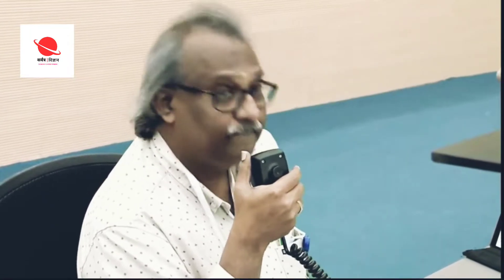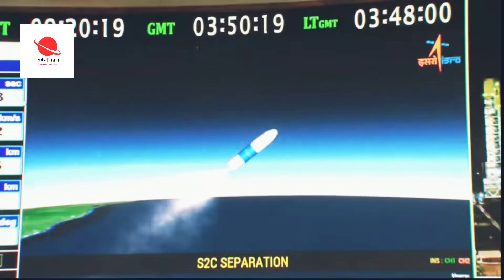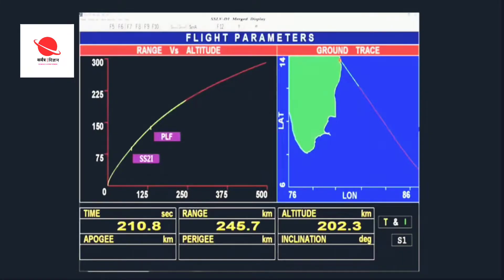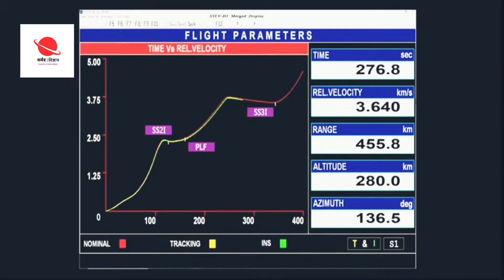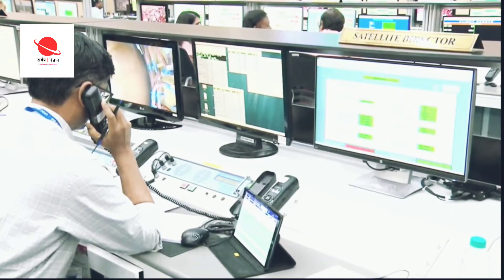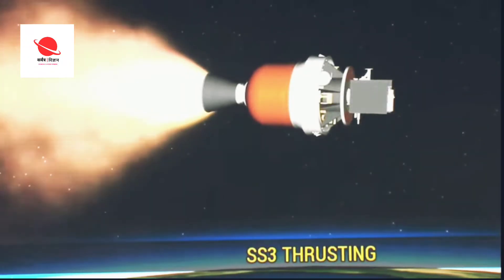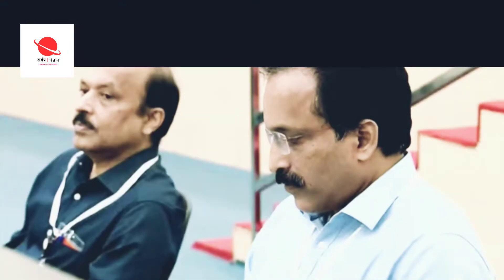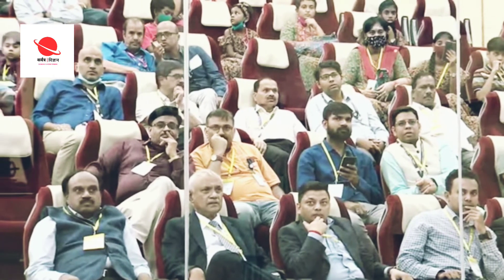SSLV - D1 / EOS 2 successfully launch | isro | live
ISRO SSLV mission: The AzaadiSAT - which the SSLV carries - has payloads developed by girl students from rural parts of the country.
The Indian Space Research Organisation has launched a countdown for its maiden Small Satellite Launch Vehicle (SSLV) mission, which is special for more reasons than one. This SSLV caters the launch of up to 500 kg satellites to Low Earth Orbits on ‘launch-on-demand’ basis. In its first mission, it will be carrying an earth observation satellite along with a student satellite.
Here’s more on the ISRO’s big mission:

1. "SSLV-D1/EOS-02 Mission: the countdown commenced at 02.26hrs," the space agency said on its website on Sunday. The goal is to place satellites EOS-02 and AzaadiSAT, into low earth orbit.

2. The lift-off is set to take place at 9.18 am from the first launch pad at the Satish Dhawan Space Centre (SHAR) in Andhra Pradesh's Sriharikota.

3. The AzaadiSAT carries 75 different payloads, each weighing around 50 grams, which have been developed by girl students from across the country from rural areas who were provided guidance to build these payloads, says the ISRO.

4. ‘Space Kidz India’ student team’s ground system will be used for receiving data from this satellite. The payloads include a long-range transponder and a selfie camera.

. Meanwhile, EOS-02 - an earth observation satellite - that is also being carried by the SSLV is meant for agriculture, forestry and disaster management.